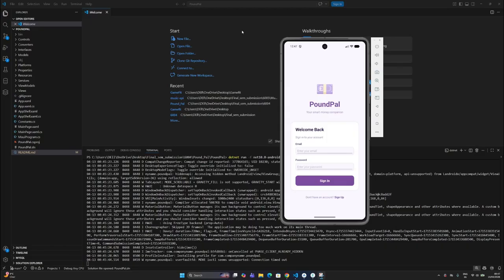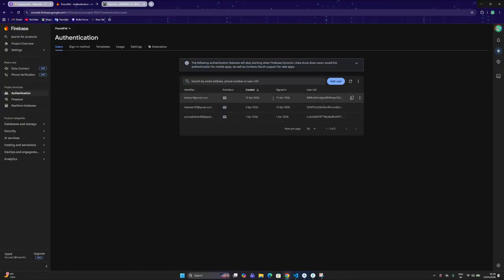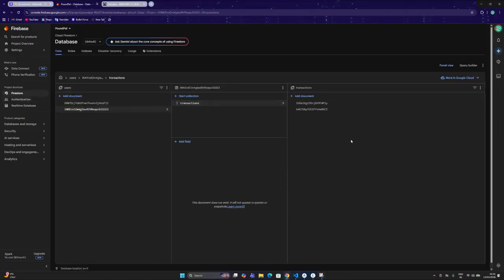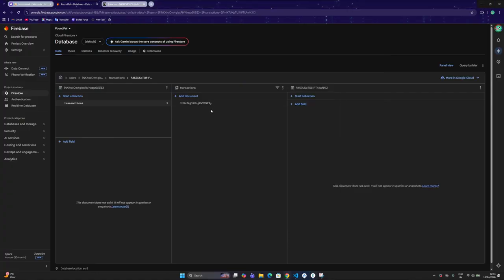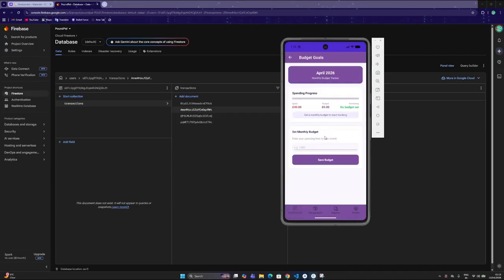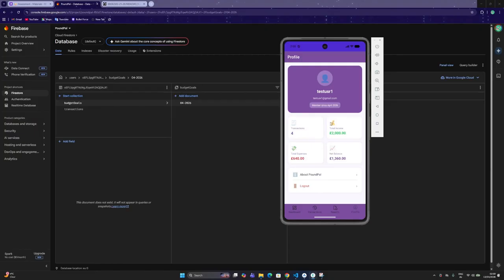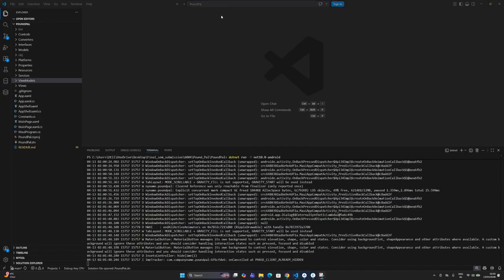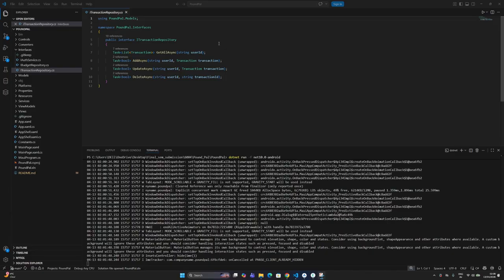Final Submission Video Demonstration 14390656 YT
PoundPal - Personal Finance Tracker
6004CMD Mobile App Development
Coventry University
Student: Yuvraaj Trehan

A personal finance tracking Android app built with .NET MAUI and C#.

Features:
- Firebase Authentication (email/password)
- Firebase Firestore cloud database
- Add, edit and delete transactions
- Monthly budget tracking
- Reports with donut and bar charts
- Category breakdown
- MVVM architecture with 10 ViewModels
- Repository Pattern and Dependency Injection

Built with: .NET MAUI, C#, Firebase, Microcharts, CommunityToolkit.Mvvm